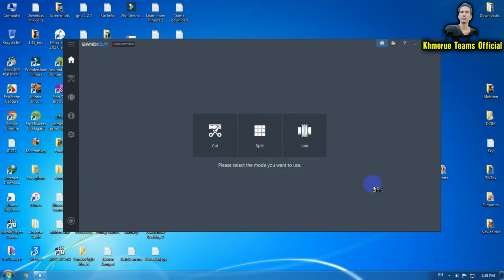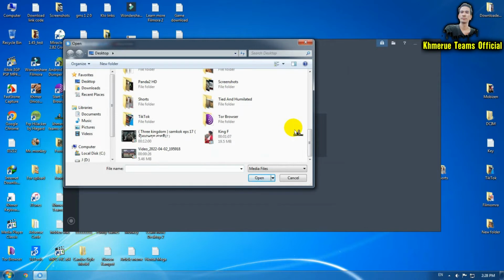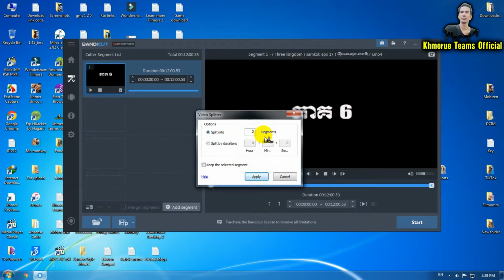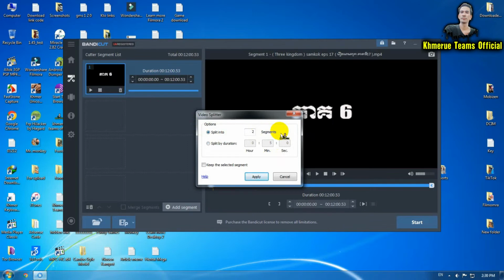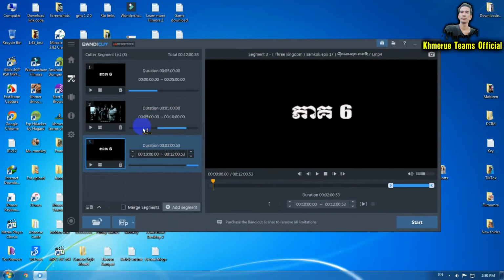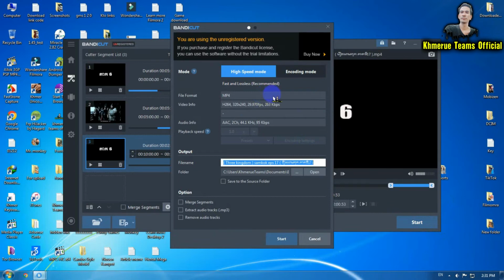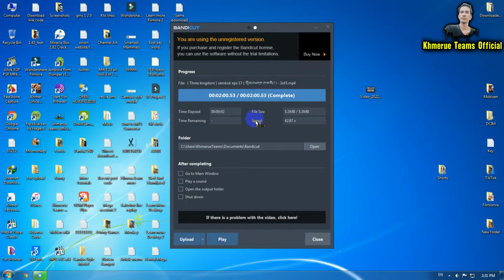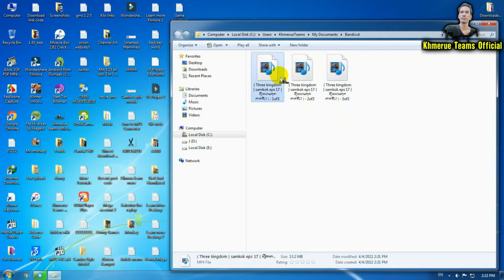How to split video into 5 minute parts and multiple clip from 1 hour video long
How to spit video into 5 minute parts and multiple clip from 1 hours video long. split video to multiple short clip as you want. how to cut video to multiple clip with one click. how to cut long video to short clips. How to split video into 5 minute parts and multiple clip from 1 hour video long